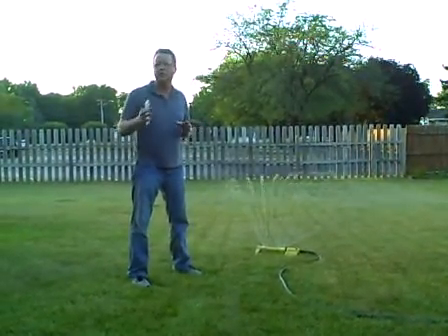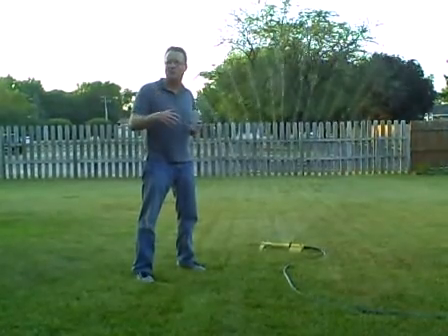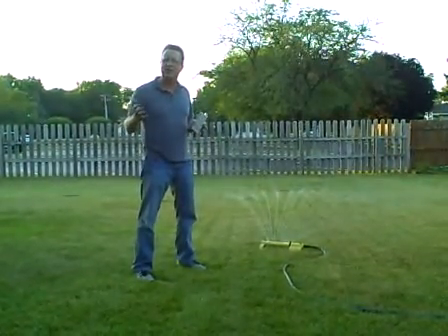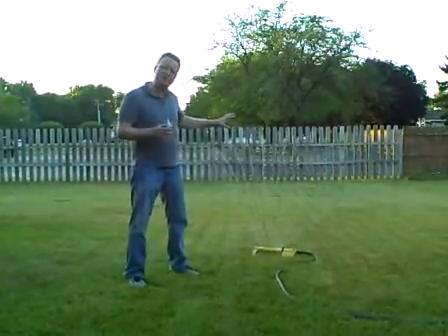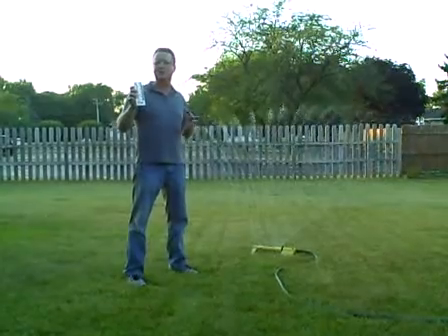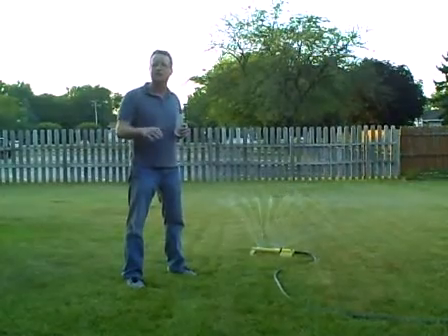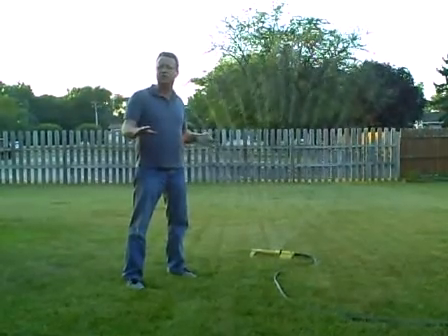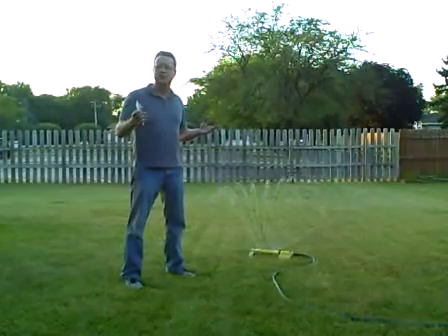How To Properly Water Your Lawn - Tips for a Healthy Lawn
Watering your lawn with the proper amount of water is essential for a thick, healthy, weed resistant lawn.

For an established lawn, 1" of water, once a week is the rule. During very hot or dry periods, it may need more.

An easy way to figure out how long it takes your sprinkler to give your grass 1" of water, is to use a rain gauge. Put the rain gauge under your lawn sprinkler and time how long it takes to get to one inch. A rough guide is about 3 hours for 1"of water with most sprinklers.

One deep watering is better than frequent shallow watering. One deep watering per week will promote longer and healthier roots. Light, frequent watering produces shallow roots subject to drying out as the surface dries. More frequent watering can cause pooling of water that encourages lawn disease, insect populations and shallow roots to drown.

The best time to water is in the morning. Water pressure is higher and evaporation is low. The soil will accept more water before it is baked by the afternoon sun. Night watering can allow the grass to stay wet too long and promote lawn disease.